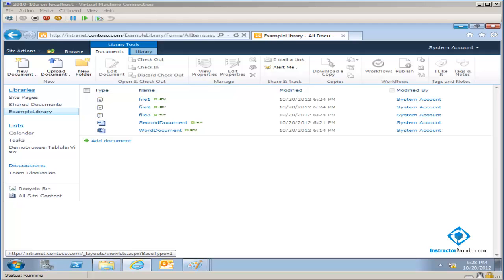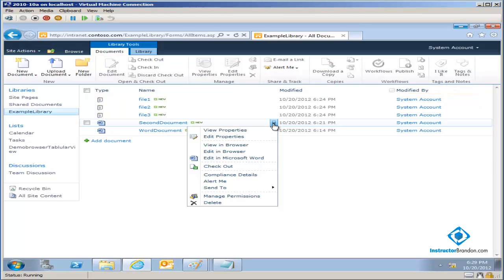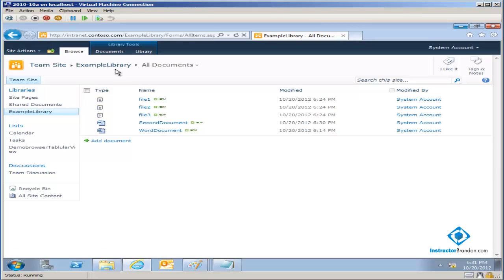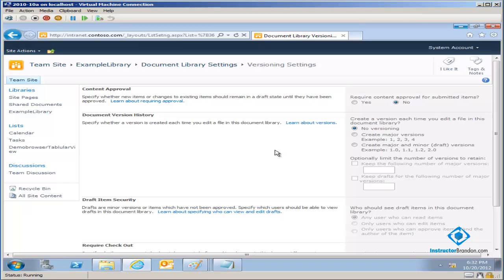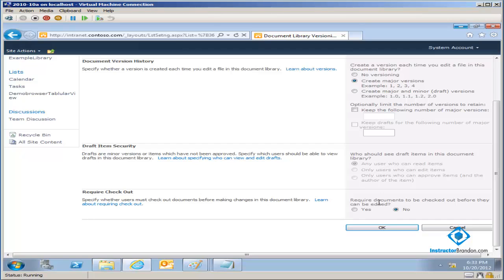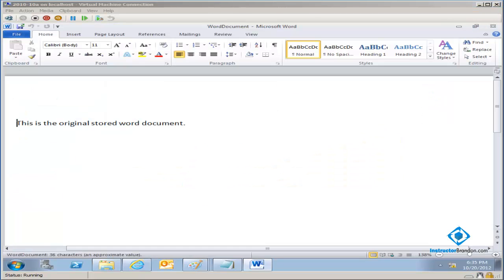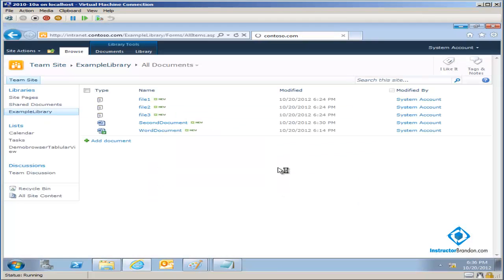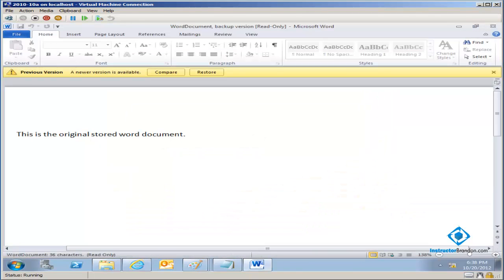Document Libraries Part 2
In the second part in our Document Library lecture, we finish Check Out and versioning